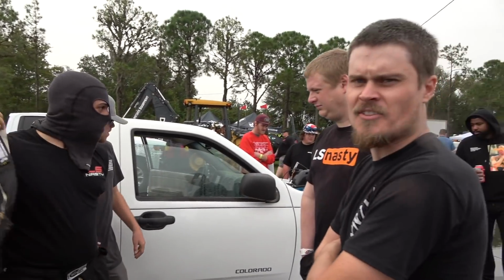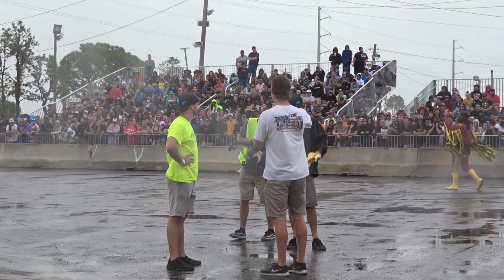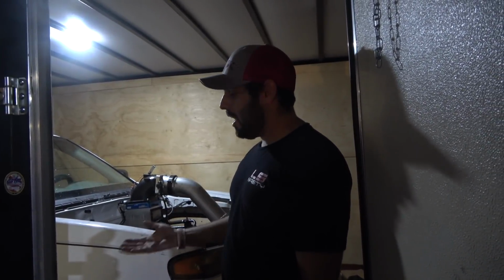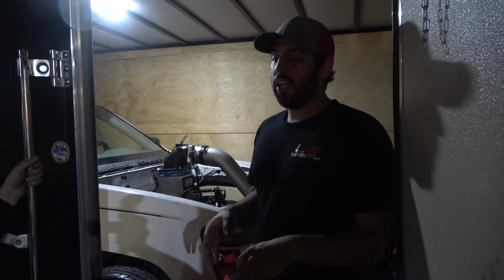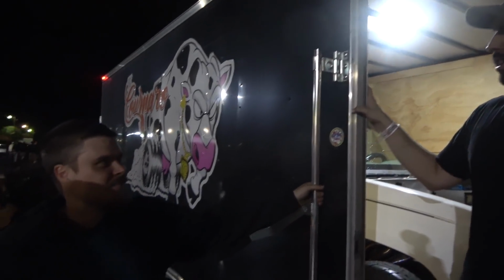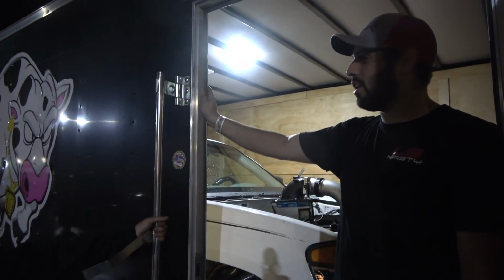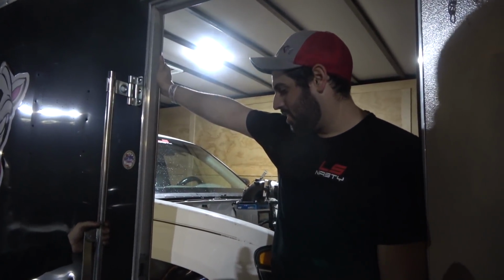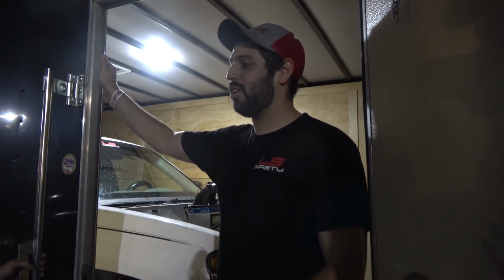Cleetus DRIVES my REMOTE CONTROLLED supercharged BURNOUT TRUCK!!!! Cleetus and Cars BURNOUT RIVALS!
NEW ONLINE STORE!!!

LS Nasty
700 N 13th St